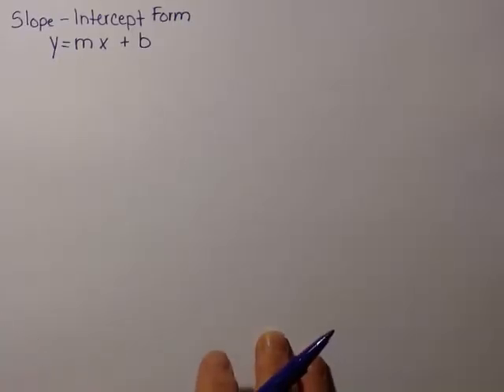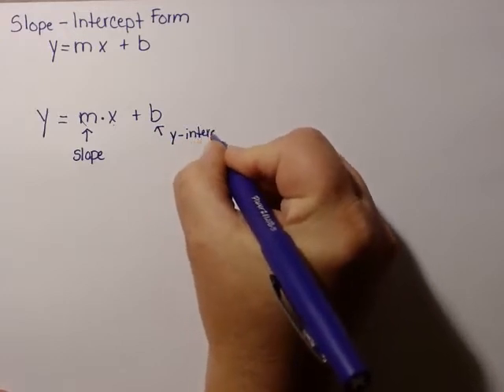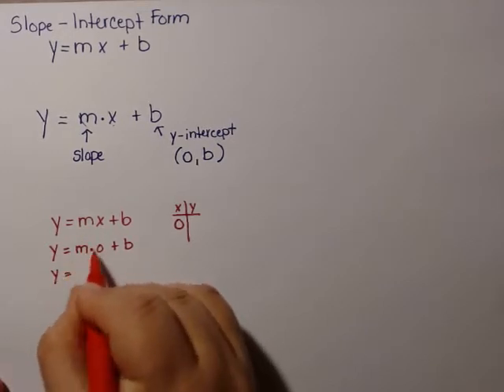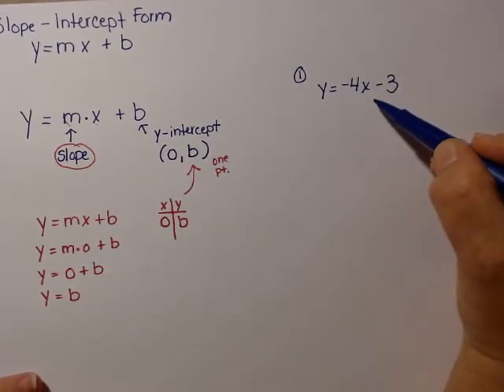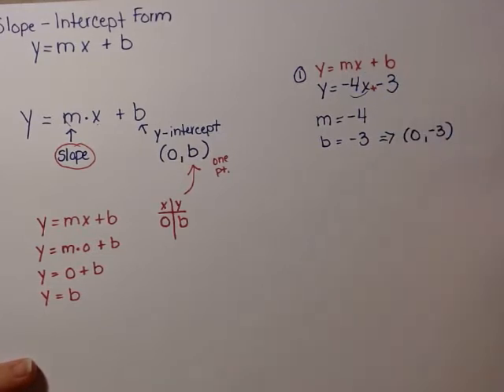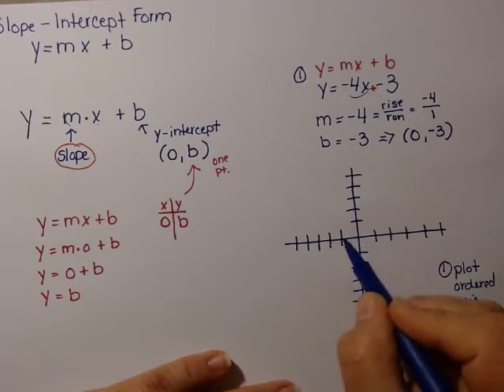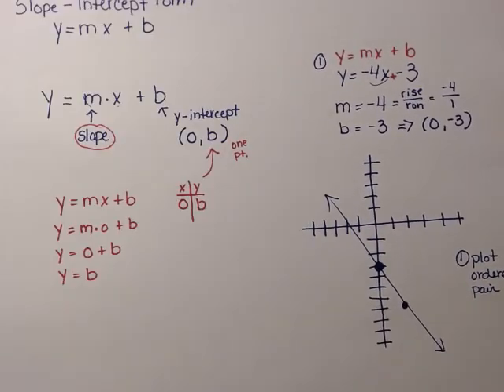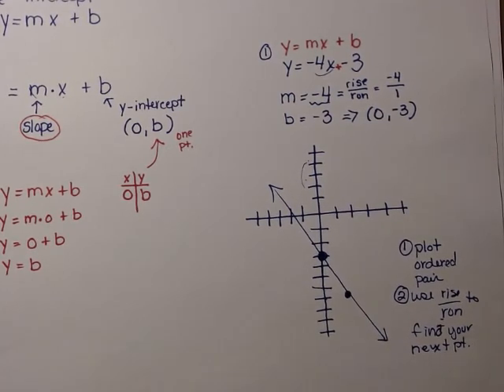Slope Intercept Form